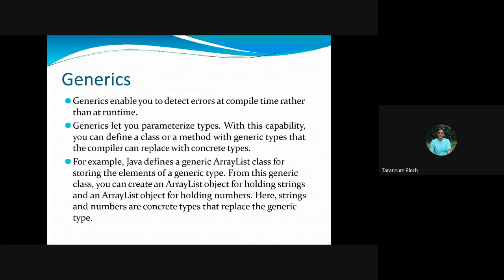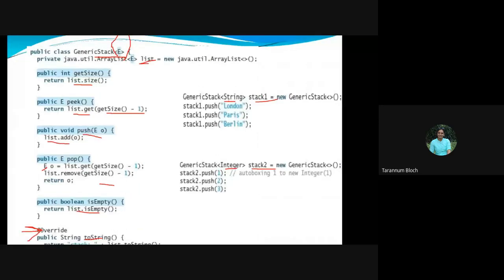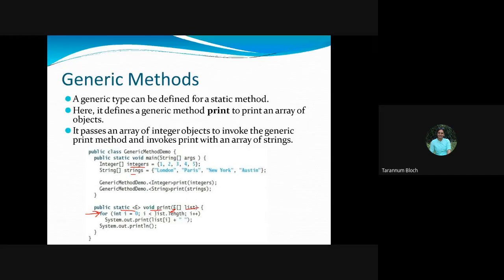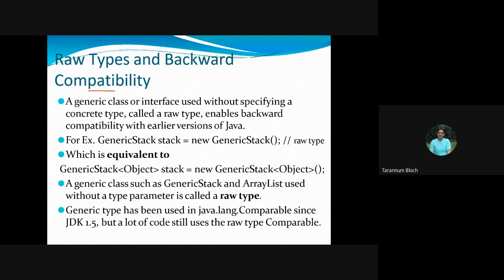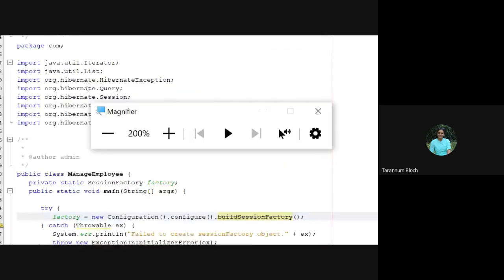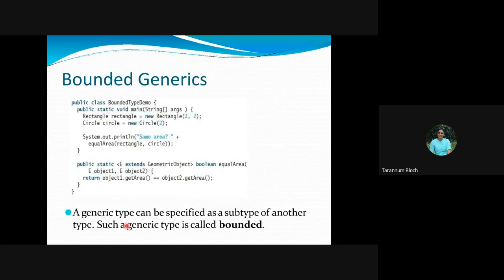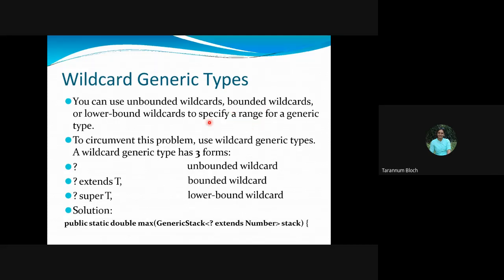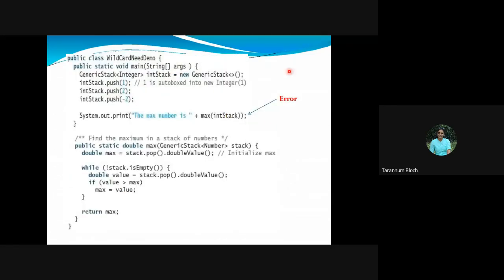4EC2 OOP I TAB 16 04 2021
Generic methods, raw type and backward compatibility, wild card generic type